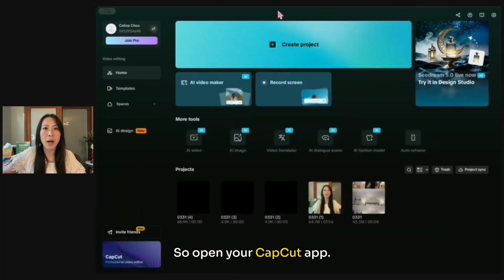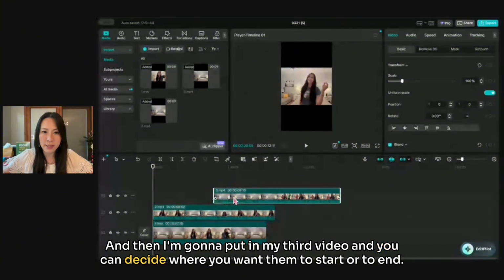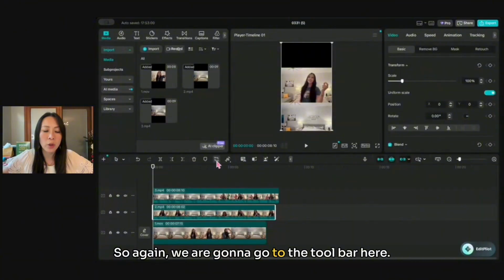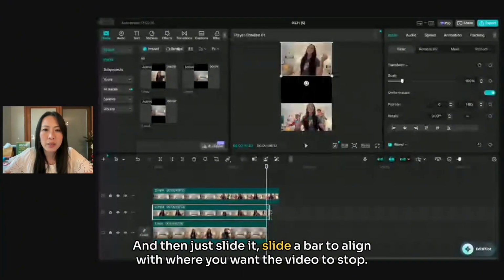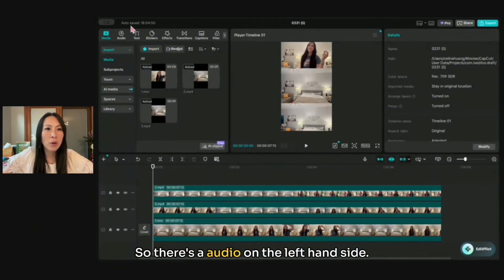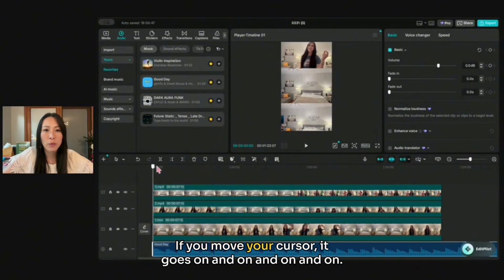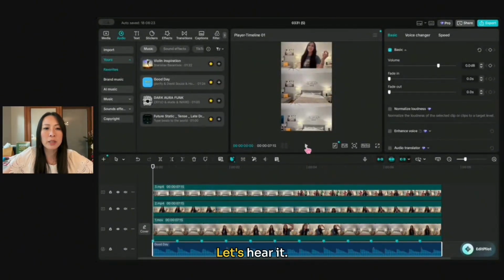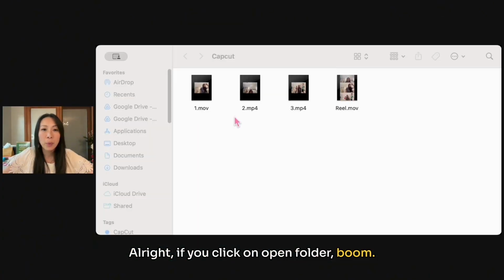How to Create Viral Stacked Video Effect with CapCut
Struggling to make your reels stop the scroll? 👀
The secret isn’t just your content — it’s your visuals.

In this tutorial, I’ll show you step-by-step how to create stacking video overlays in CapCut (desktop version) so your content stands out instantly.

✨ Perfect for:

Busy moms building a business
Content creators
Beginners using CapCut
Anyone creating Reels, TikToks, or YouTube Shorts

I’m Celina, and I teach busy moms how to use AI and simple tools to grow their business without sacrificing family time 💻💛

In this video, you’ll learn:
✔️ How to import and stack clips
✔️ How to crop for vertical content
✔️ How to align and trim clips
✔️ How to remove messy audio
✔️ How to add and sync music